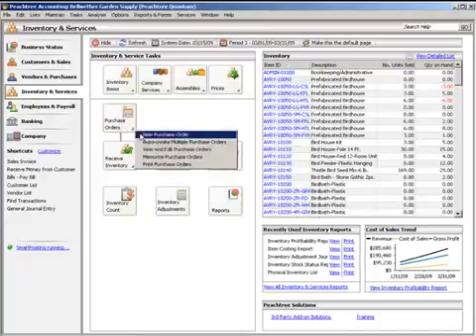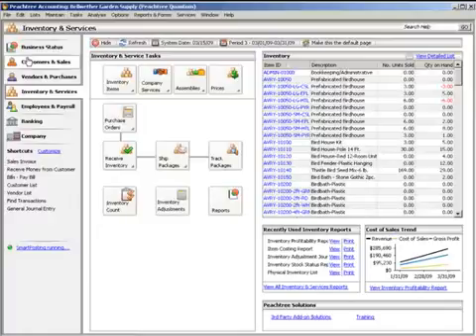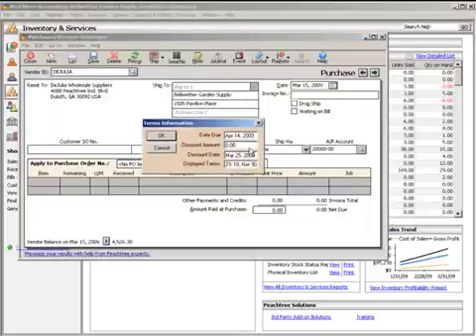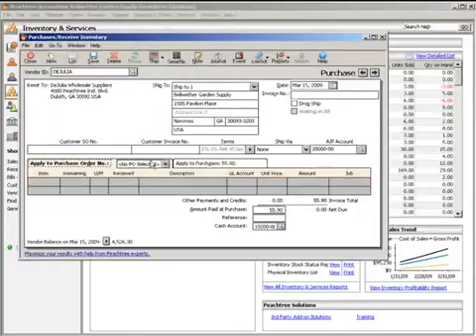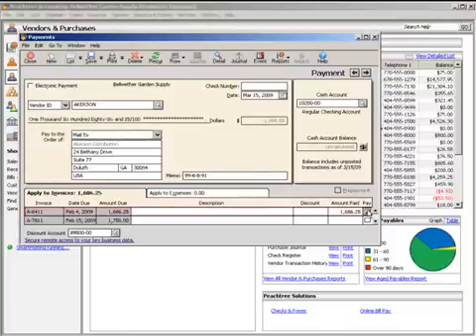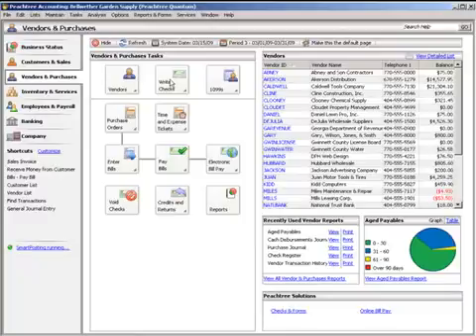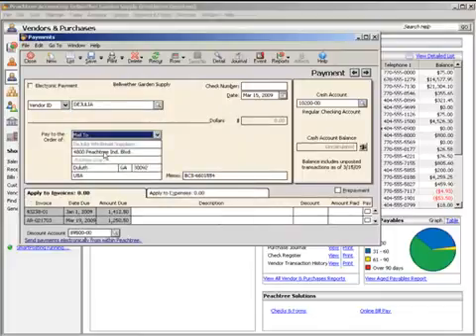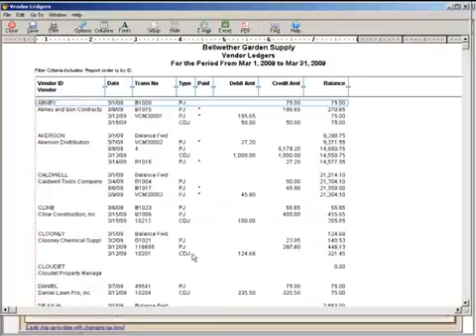Accounts Payable Tutorial Sage Peachtree Basics for New Users